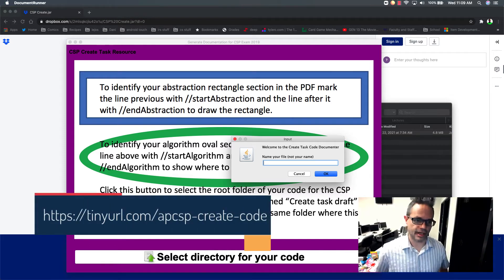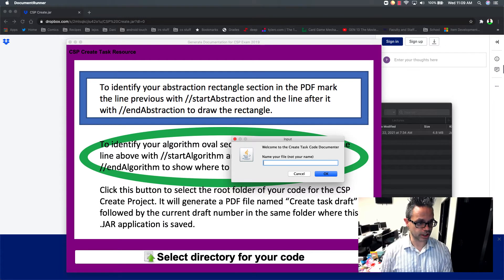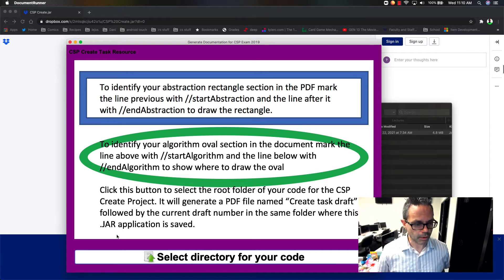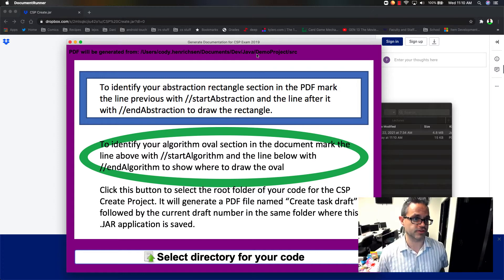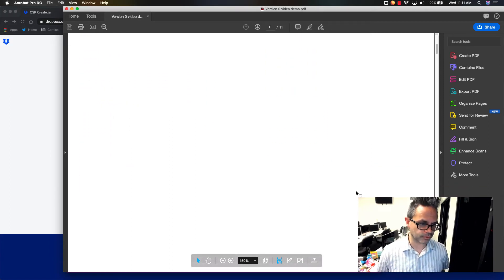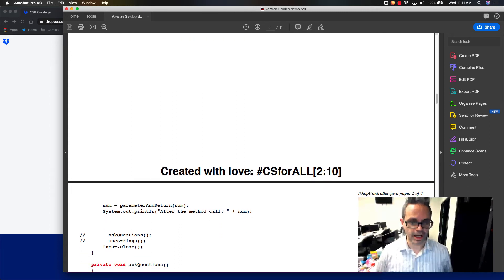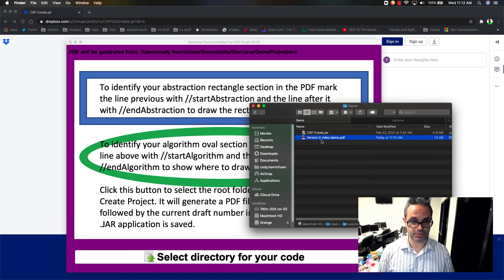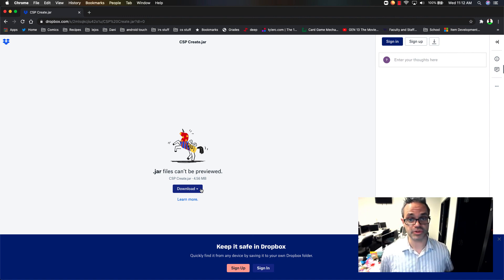CSP Create Task: Code to PDF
to generate a PDF of your code for the AP CSP Create task

On a mac, right click and choose open to open the JAR file since it is an unsigned app.

The current comment markers have been updated to reflect changes in the requirements for the CSP task.
//startMethod and //endMethod for referencing your method definition
//startCall and //endCall for referencing the method call
//startStructure and //endStructure for the definition of your data structure (list)
//startUse and //endUse for the use of the data structure.